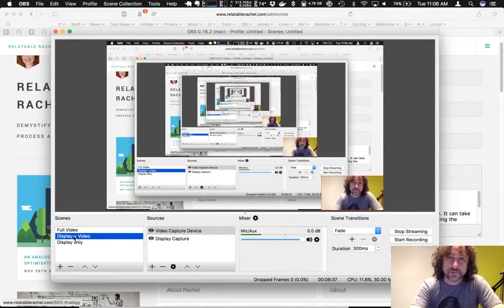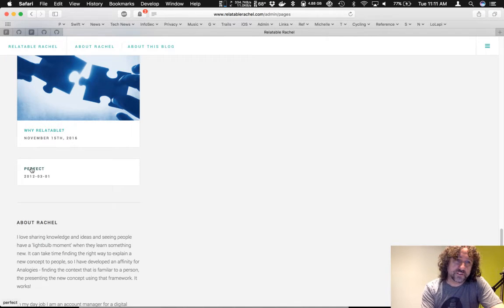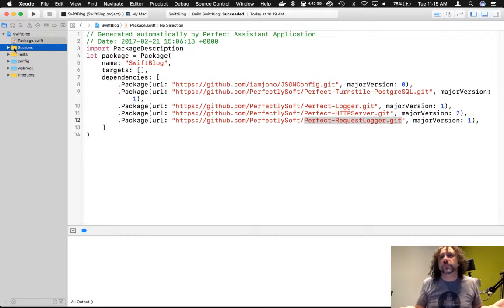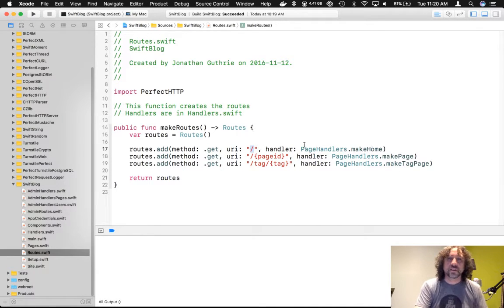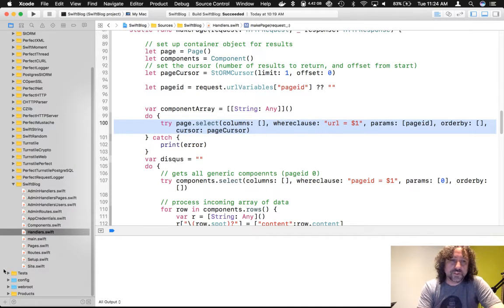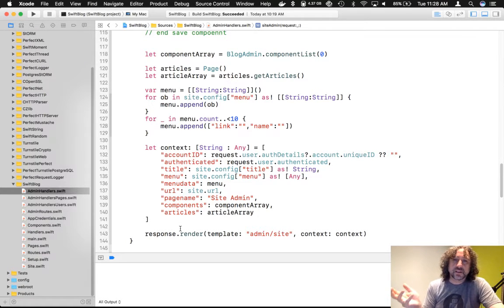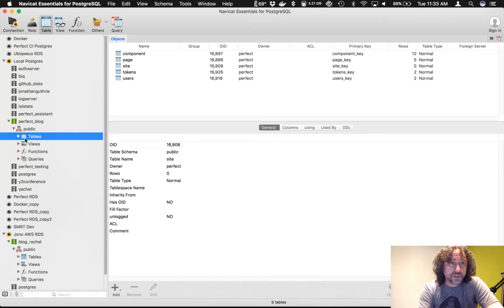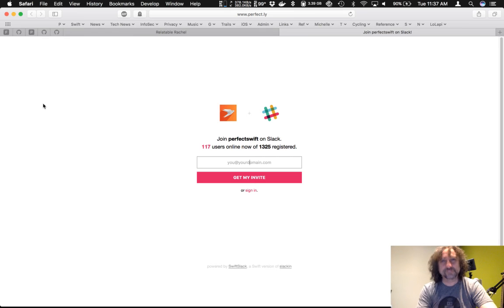Project Walkthrough: Relatable Rachel blog (Jono Guthrie)